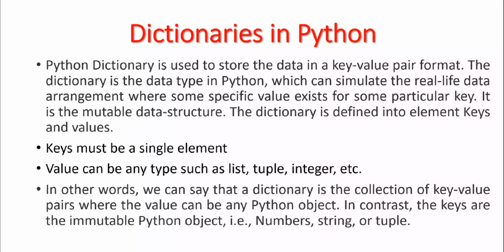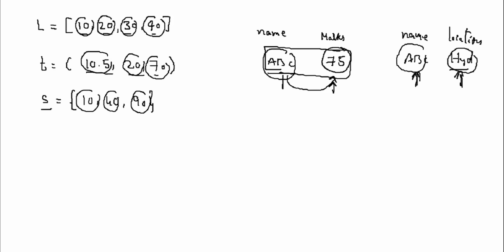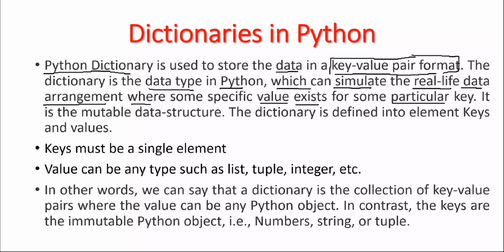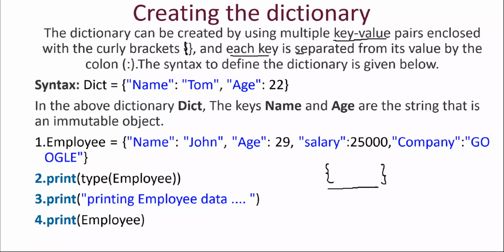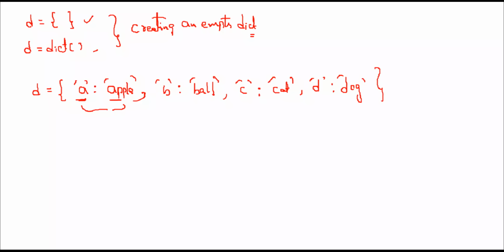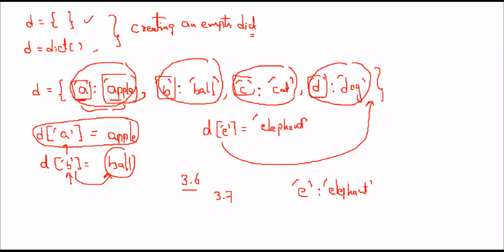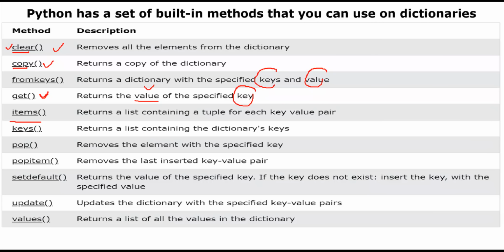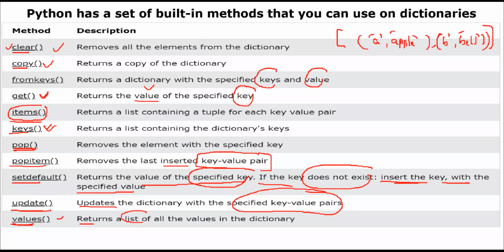Python Part-9(Dictionary Introduction)|basics to advanced concepts|Learn with Lakineni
297 views  Nov 16, 2022  Python Basics to Advanced Concepts for Machine Learning, Deep Learning, NLP || Learn with Lakineni